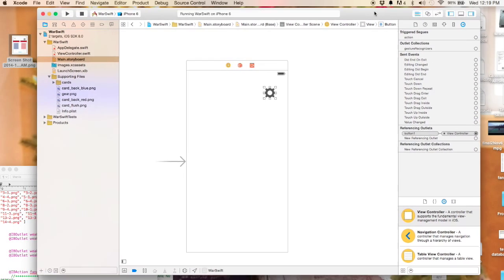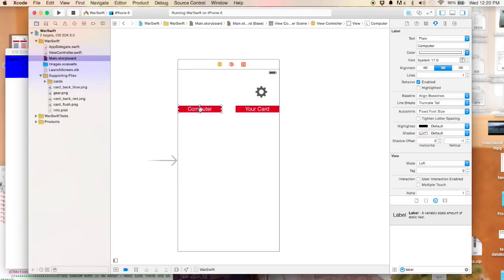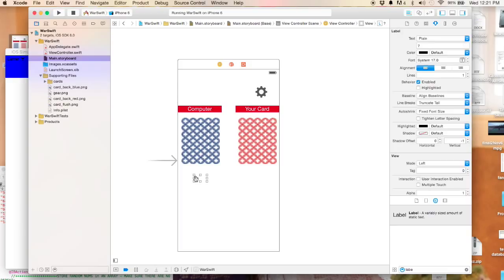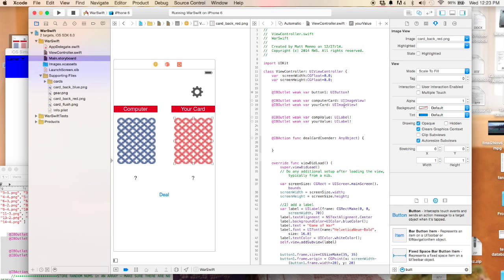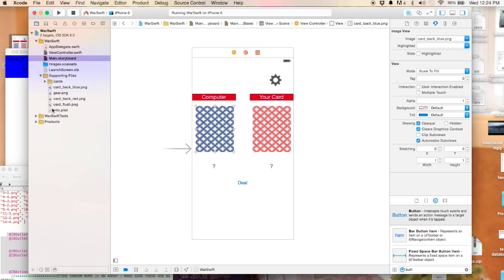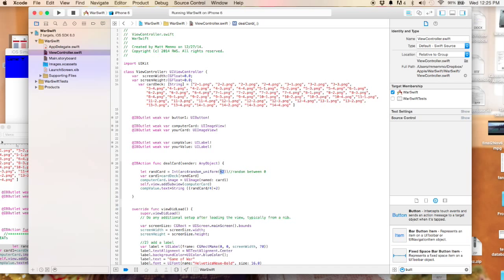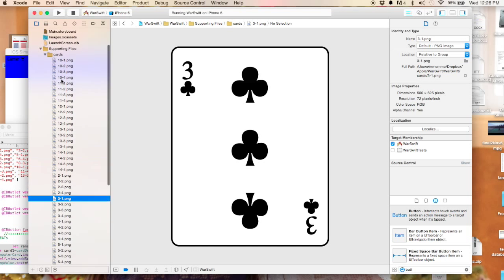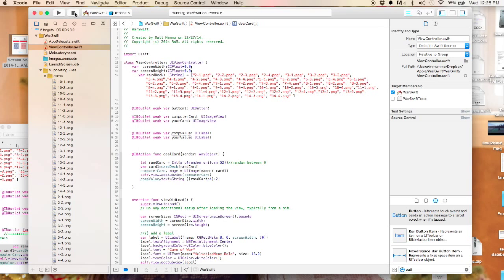Swift Xcode part 2: Outlets, Actions & Random Numbers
Visit Part 1 here (links to the images used in this tutorial can be found there)
Here is the code for this tutorial:

    @IBOutlet weak var computerCard: UIImageView!
    @IBOutlet weak var yourCard: UIImageView!

    @IBOutlet weak var compValue: UILabel!
    @IBOutlet weak var yourValue: UILabel!

    @IBAction func dealCard(sender: AnyObject) {

         let randCard = Int(arc4random_uniform(52))//random between 0
      var card1=cardDeck[randCard]
      computerCard.image = UIImage(named: card1)
    self.view.addSubview(computerCard)
     compValue.text=String ((randCard/4)+2)